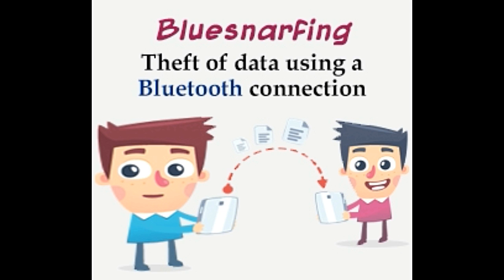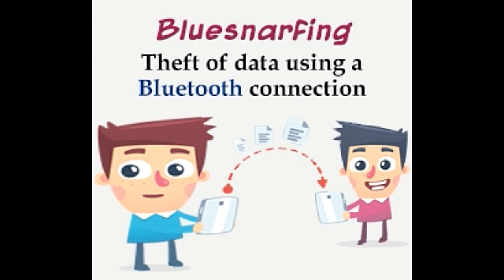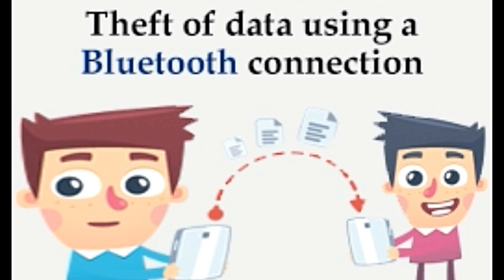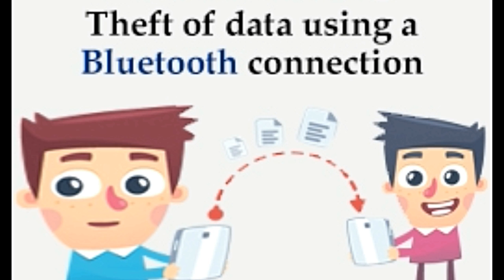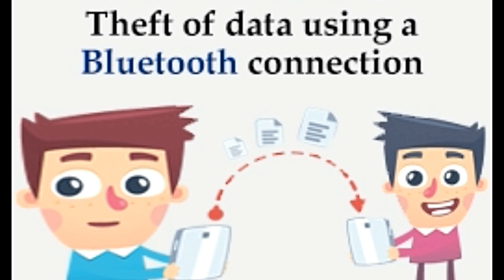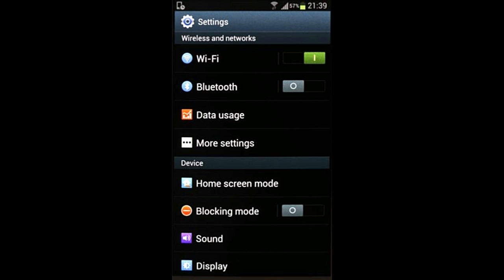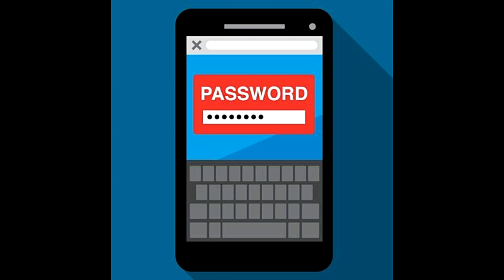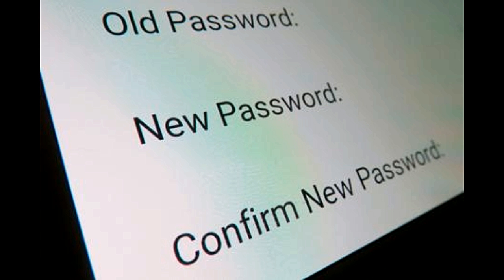What is Bluesnarfing and How to Prevent It